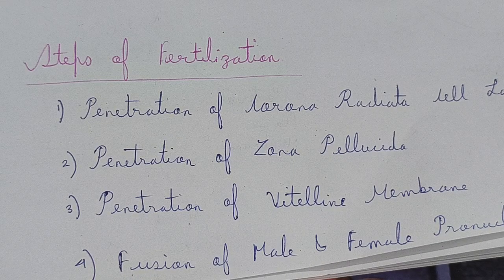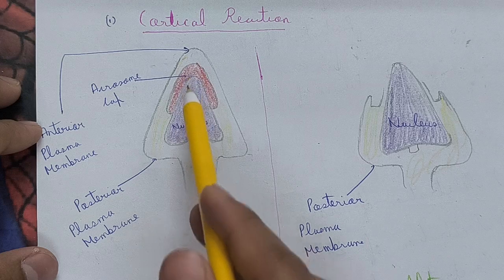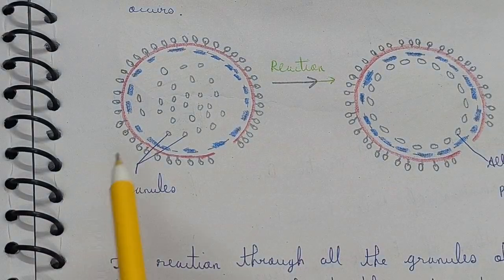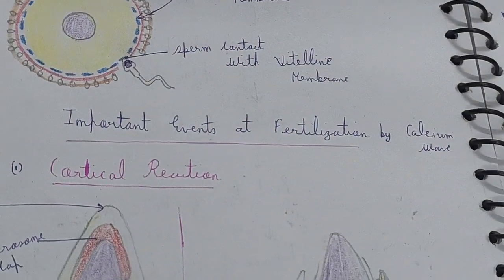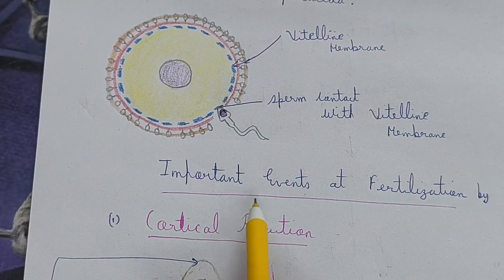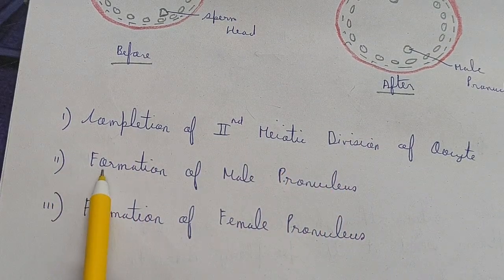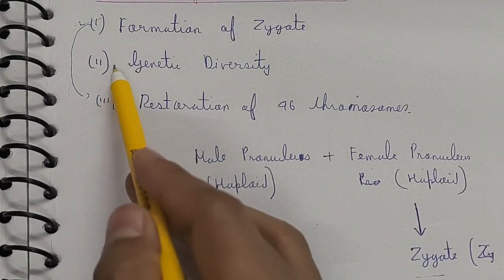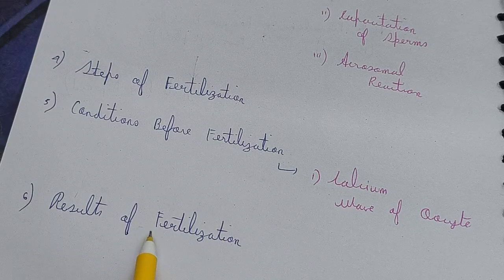Fertilization | Steps of Fertilization | Results of Fertilization